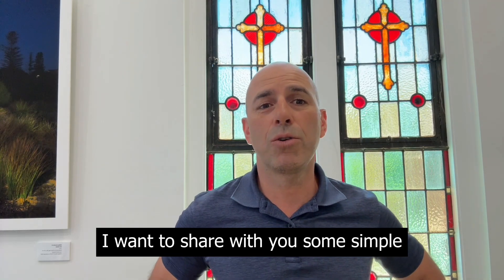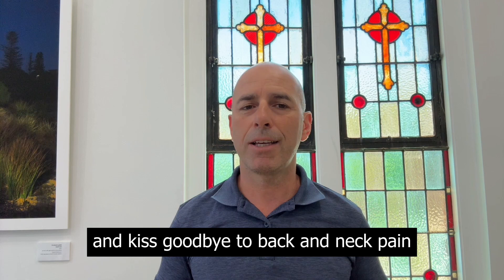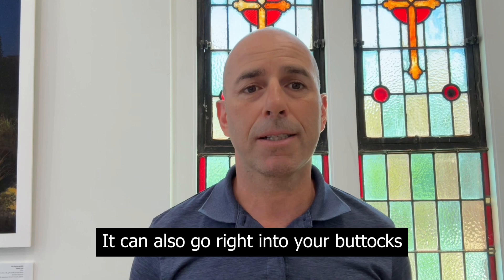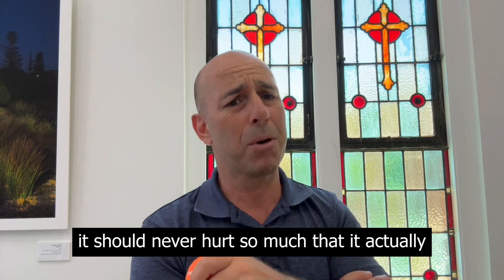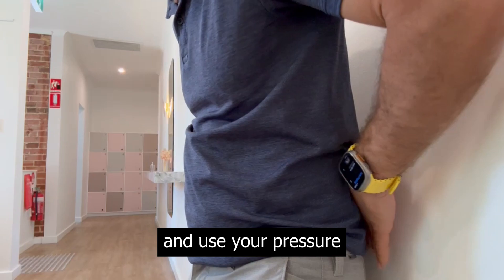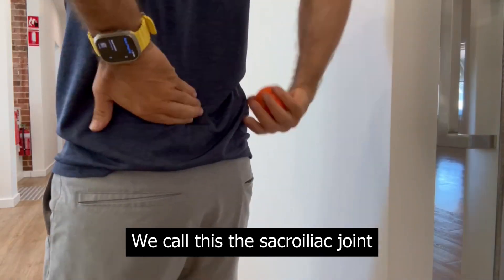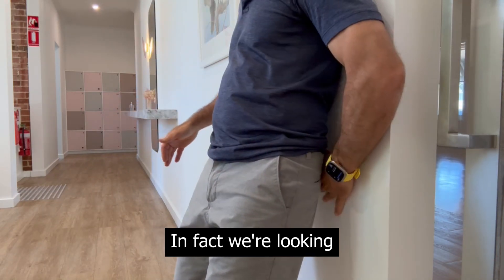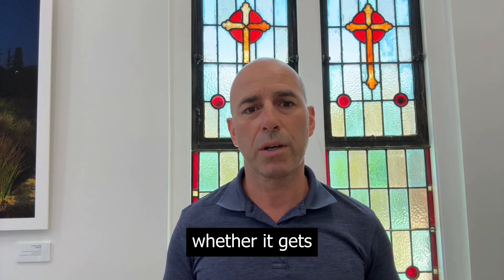This $3 Hack Can Ease Sciatica Within 24 Hours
Struggling with stubborn sciatica pain? You're not alone! Let's tackle this issue head-on with a simple and affordable trick that's been making a world of difference for my patients.

In this video, Dr. Mario Stefano from Vitality Semaphore in South Australia shares a fantastic $3 hack that could be a game-changer for you.

🔍 Here's the scoop:

Unveiling Sciatica Insights: Let's uncover the mystery behind the pain.

Targeting the Source: Learn to address the root cause for lasting relief.

Self-Massage Magic: Discover how a simple $3 tool can make a world of difference.

Say goodbye to relying solely on painkillers! It's time to take control and find a more natural solution that gets to the heart of your sciatica troubles.

Ready to kick sciatica to the curb? Dive into the full video for step-by-step guidance and make sure to share this valuable tip with friends and family who might benefit too!